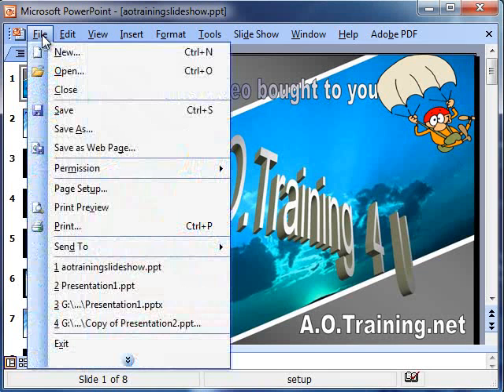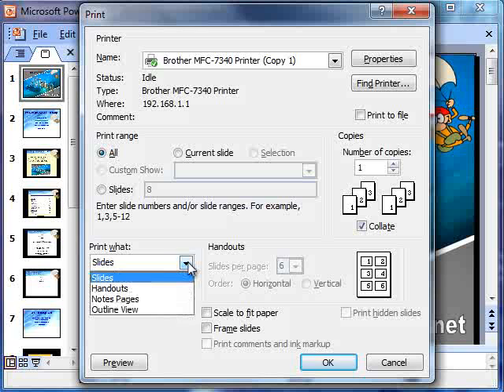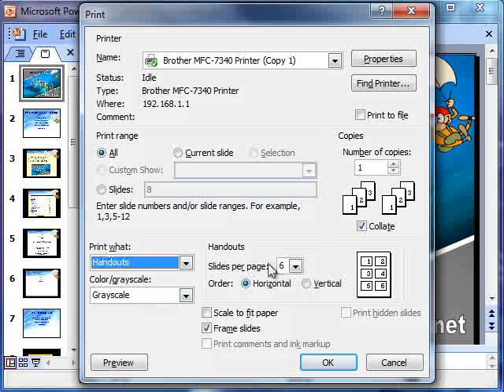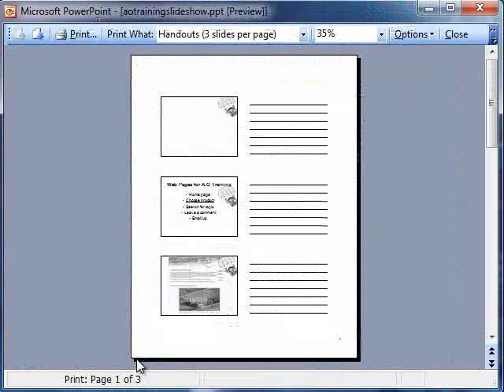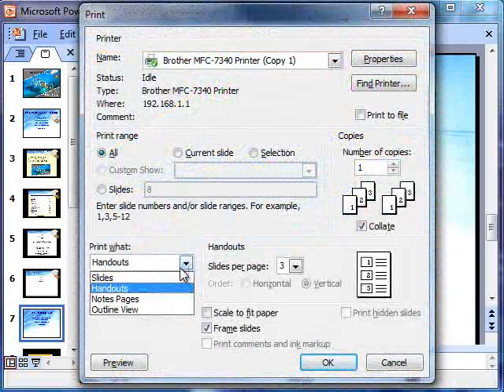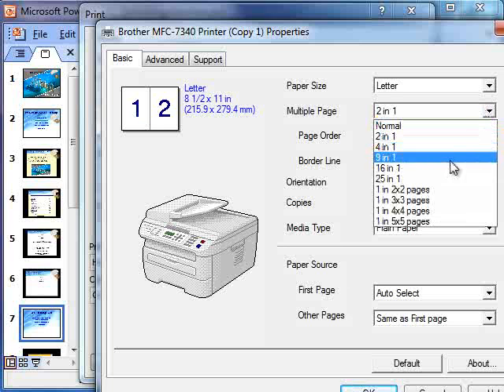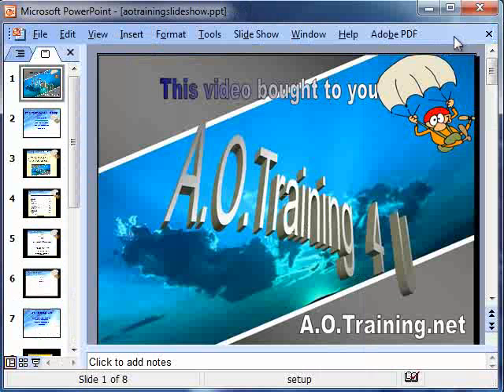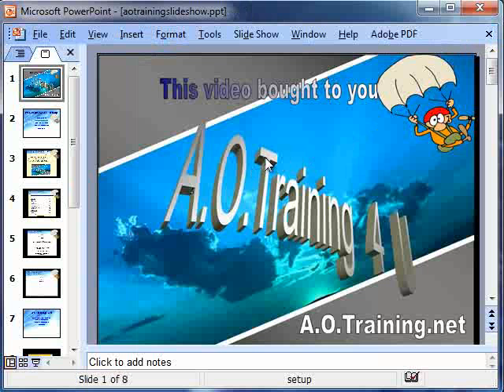Printing Options for Microsoft PowerPoint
My new website with great "How to Videos"
Microsoft Office 2003 videos. This video deals with printing options for PowerPoint 2003